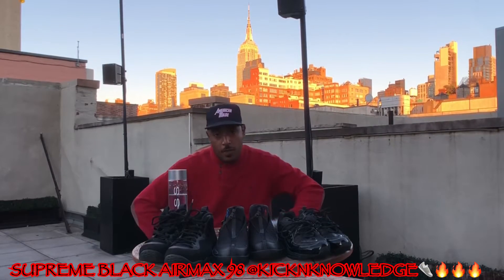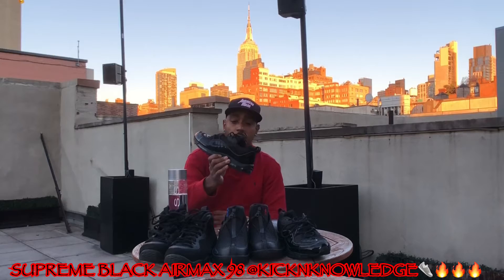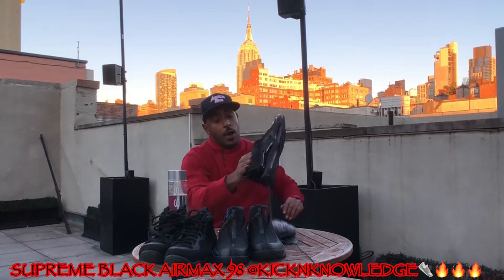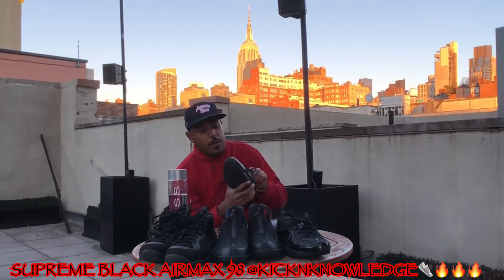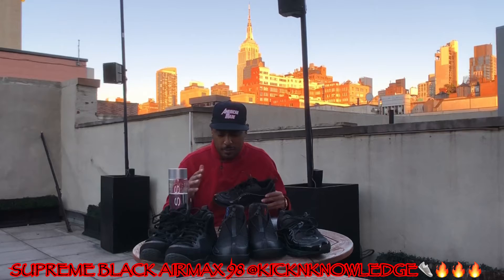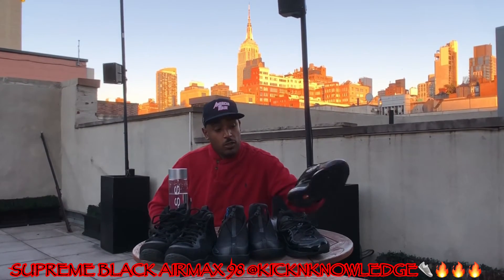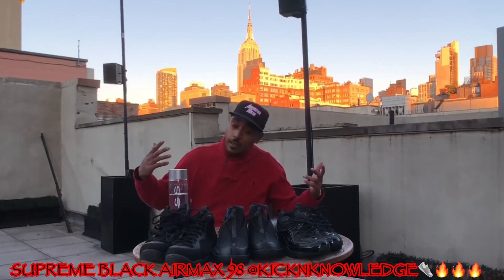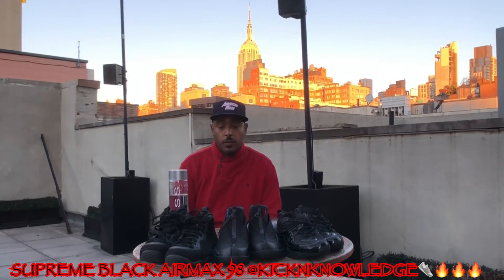SUPREME 98 AIRMAX BLACK KICKNKNOWLEDGE X KICKGAMERICKJAMES NEW YORK CITY 🔥🔥🔥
SUPREME 98 AIRMAX BLACK ...!!!

NEWVID LINK IN BIO ... UNRELEASED JORDAN1 LOW #

@KICKGAMERICKJAMES X @OFFWHITE X JUMPMAN23 X NIKE X JORDAN1 X VIRGIL ABLOH X BASKETBALL 🏀🏀🏀🔥🔥🔥
NEWYORK NYC NEWYORKCITY FASHIONSHOW metGala gala metropolitan gala FASHIONWEEK
NBA playoffs playoff Lebron James Kevin Durant Stephen curry clay Thompson draymond green Chris Paul James harden Houston rockets golden
State Cleveland Cavaliers Philadelphia seventy sixers Boston Celtics